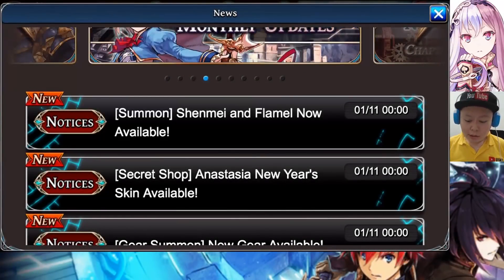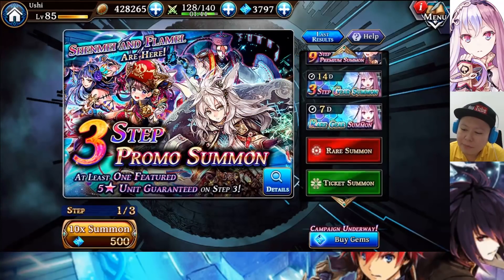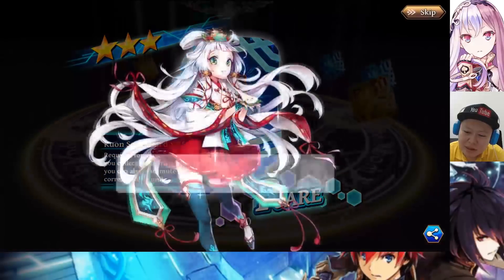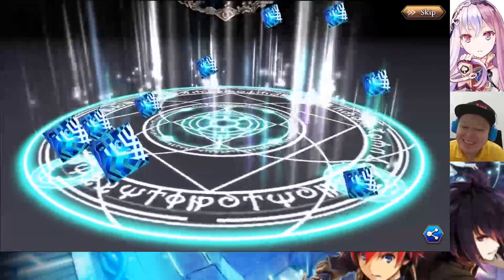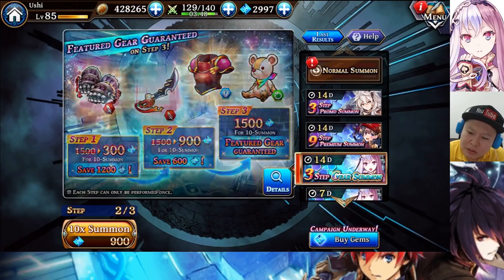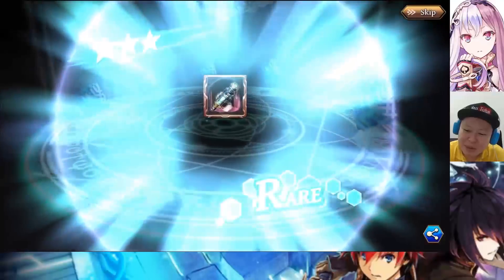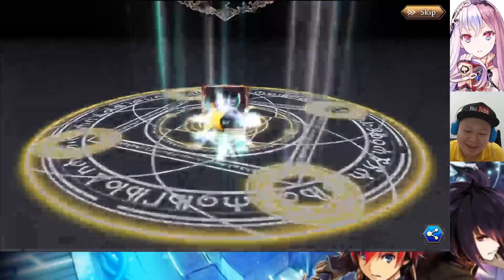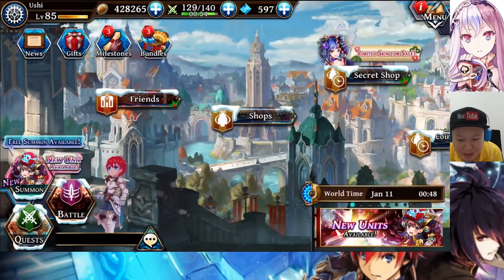New Units Shenmei Flamel & New Gears Total 40 Summons! (The Alchemist Code)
- GLOBAL version - Finally Shenmei arrived to global! Tried to summon her and also the new gears in this video. How's the result? Enjoy! :D